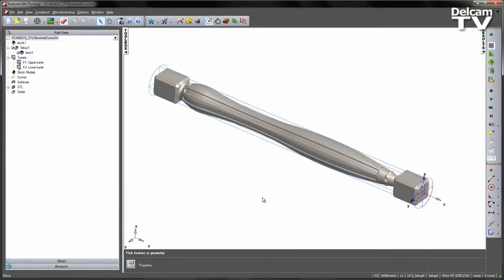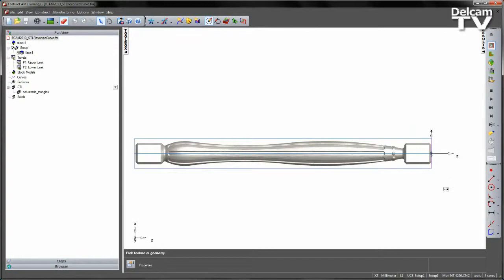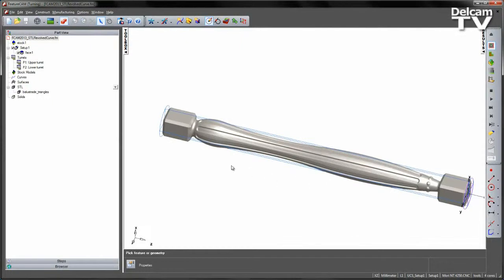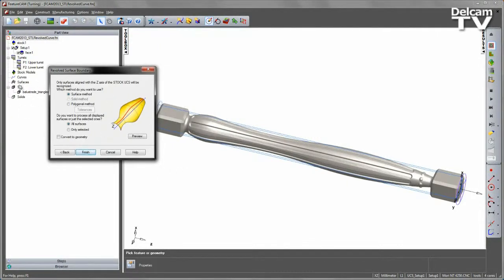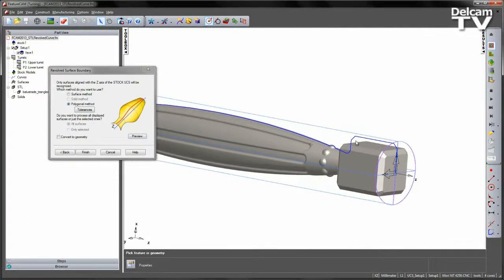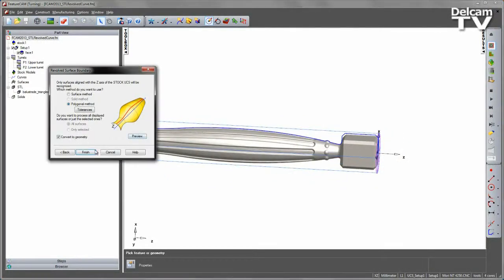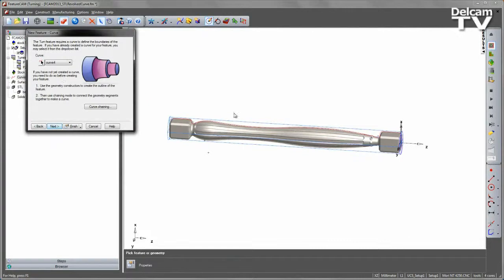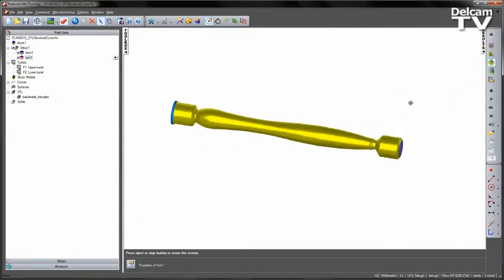Delcam FeatureCAM 2013 新功能: STL擷取邊緣曲線